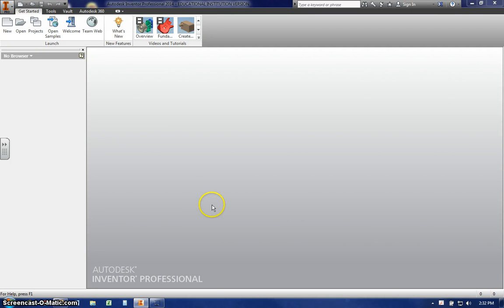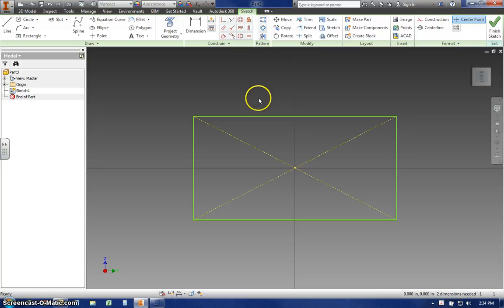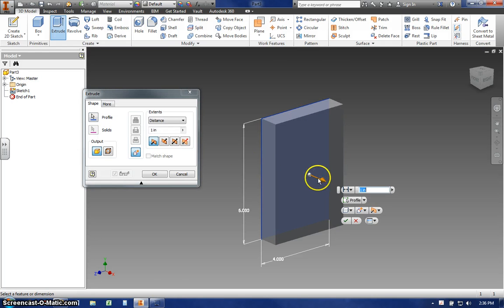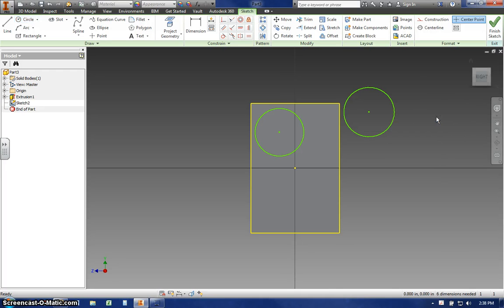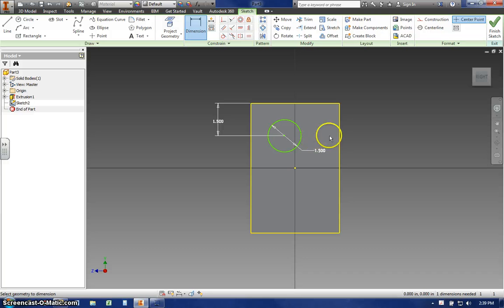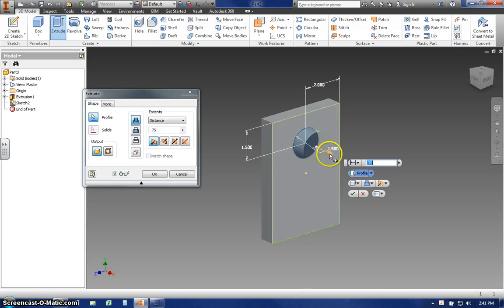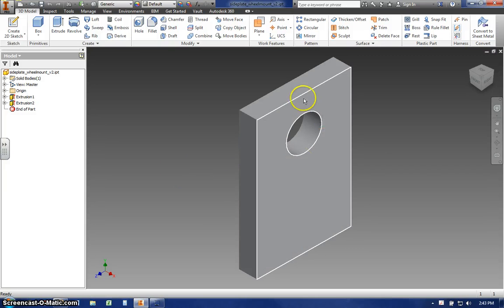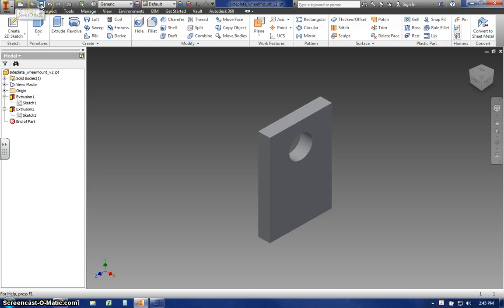tutorial 1 sideplate